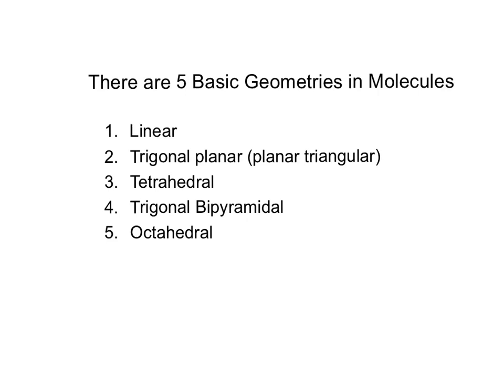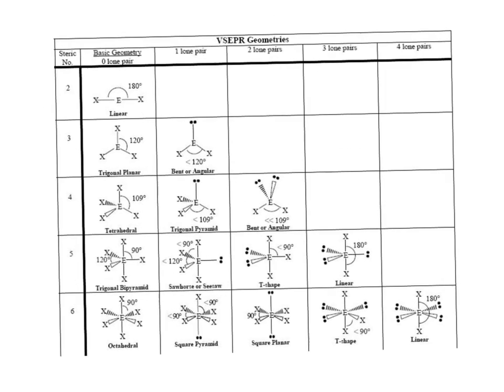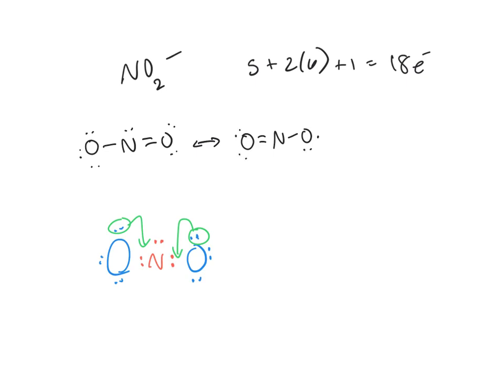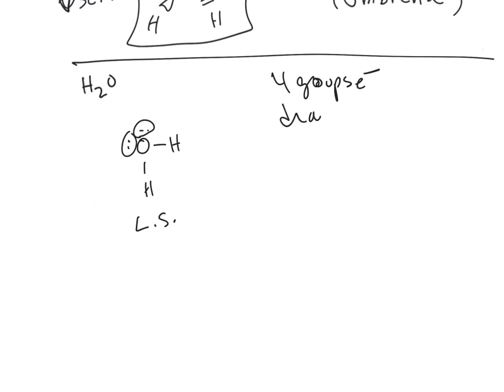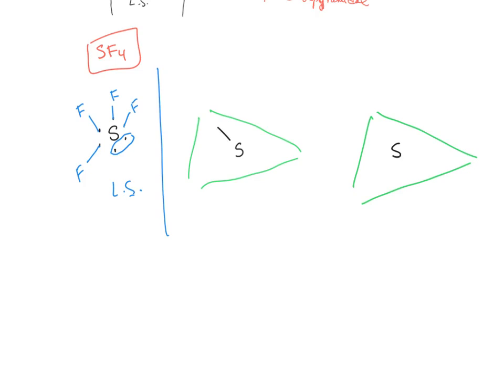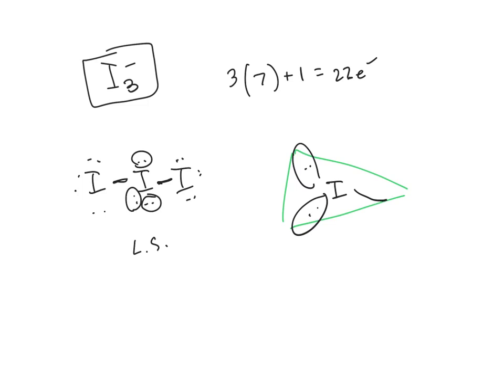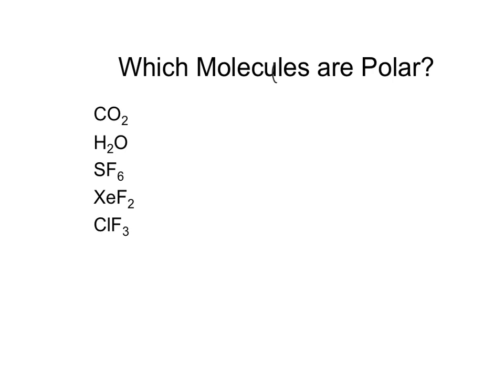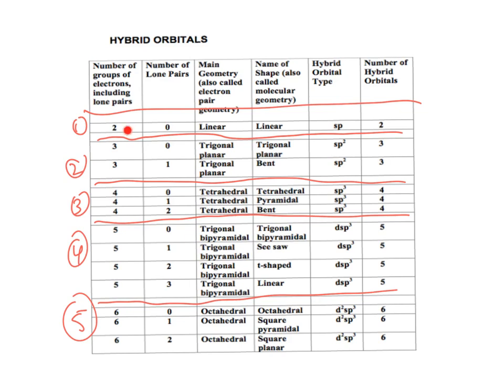Molecular Geometry, Part 1, VSEPR Structures